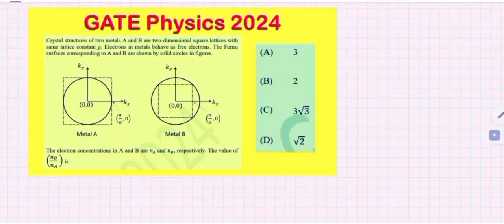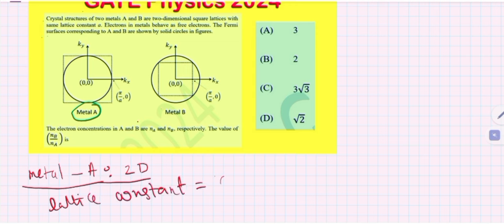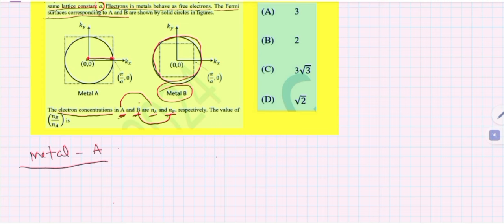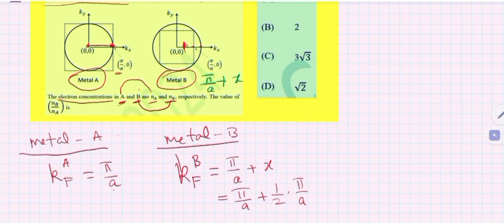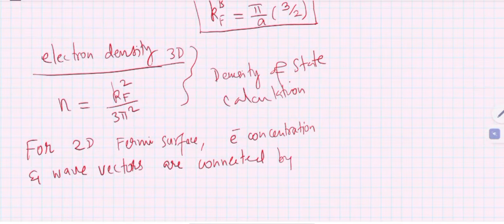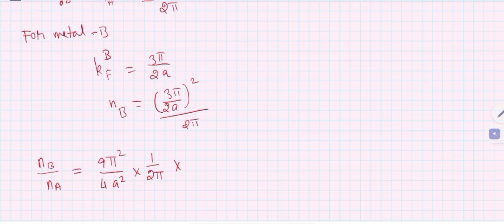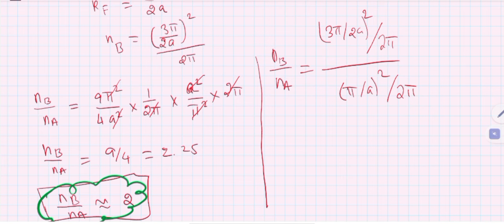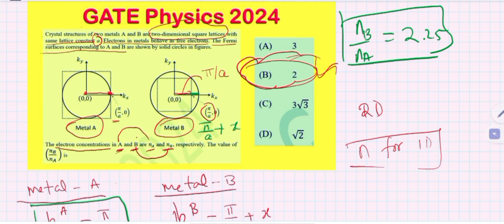GATE Physics 2024 density of state related problem solved problem